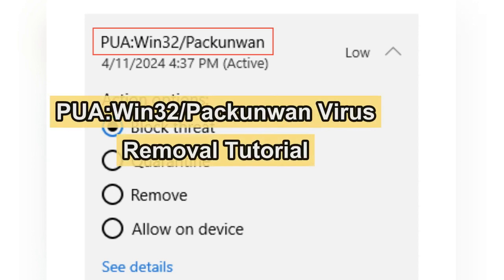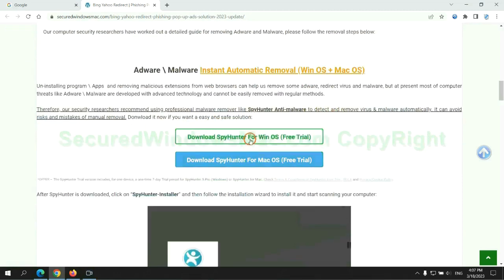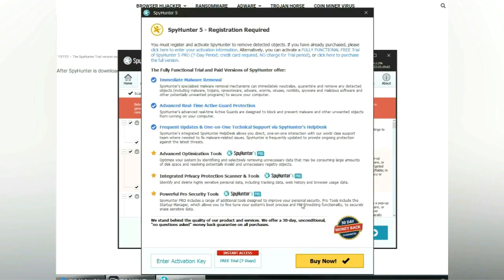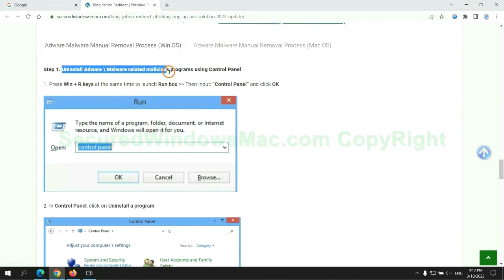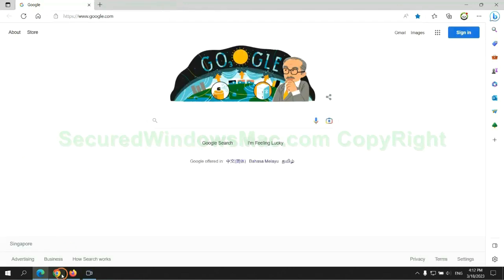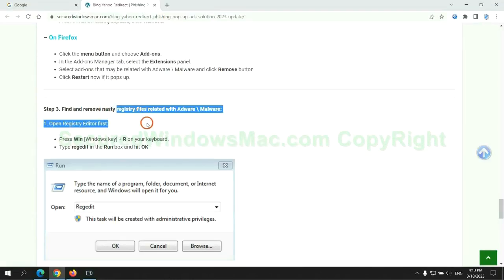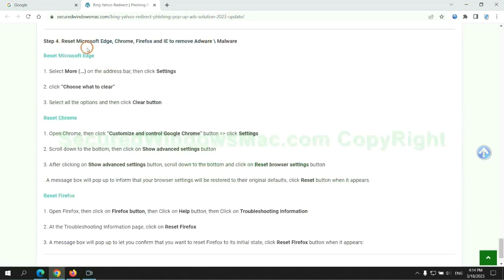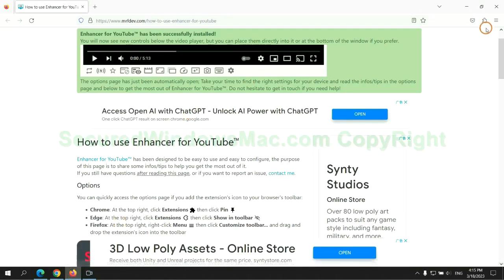How to Remove PUA:Win32/Packunwan For Good (2024 Update)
This video will help you remove PUA:Win32/Packunwan For Good.